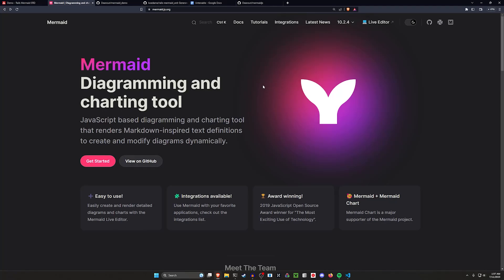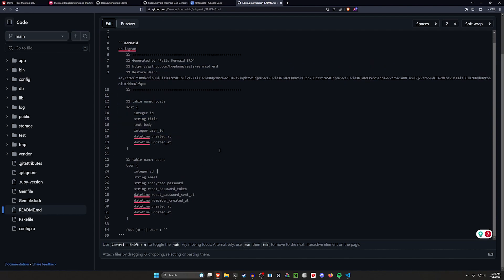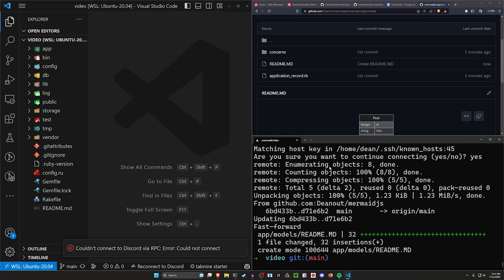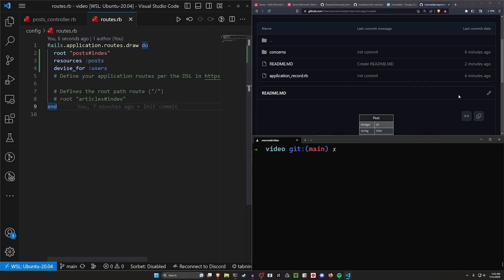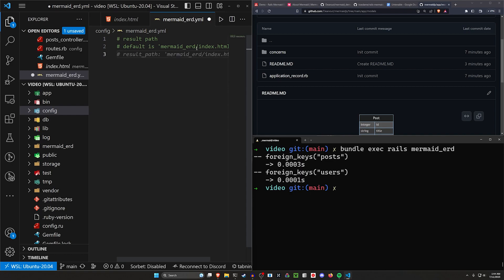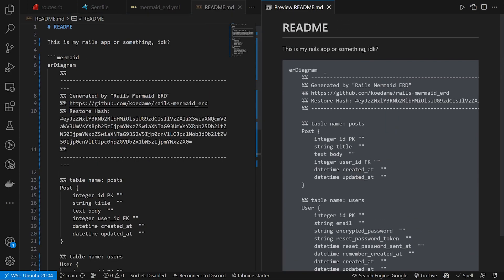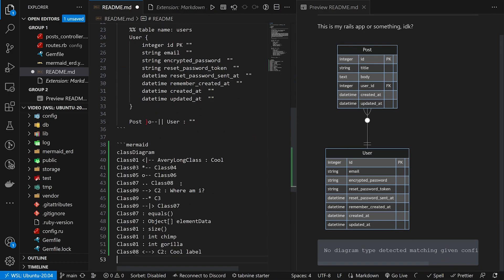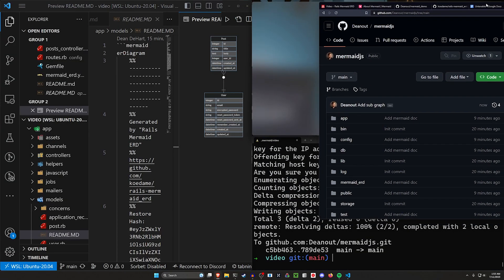The Mermaid.js ERD Gem for Auto Diagrams | Ruby on Rails 7 Tutorial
Mermaid.js is great for diagramming, but this gem takes it to the next level and auto generates them for you in your Ruby on Rails 7 apps